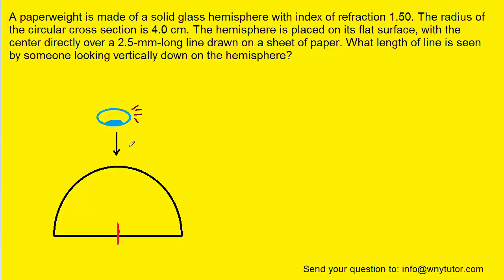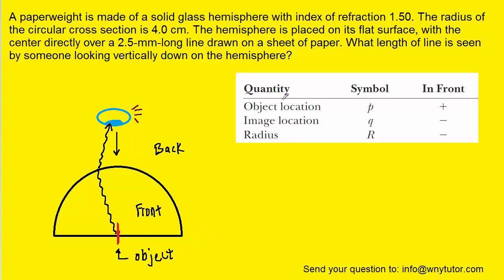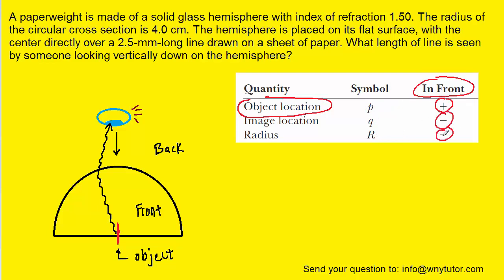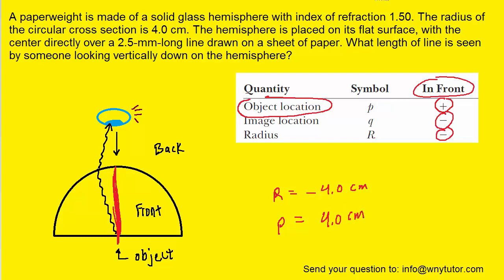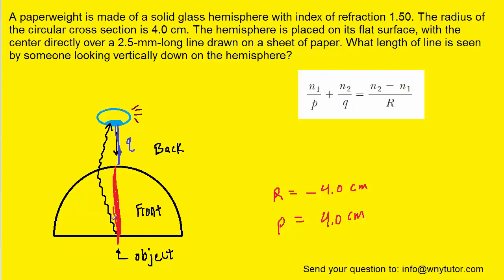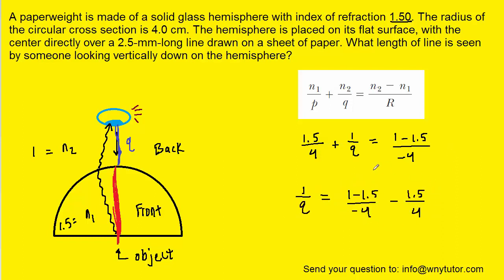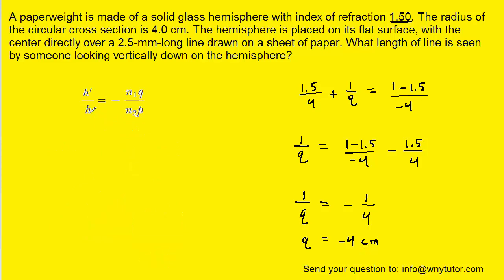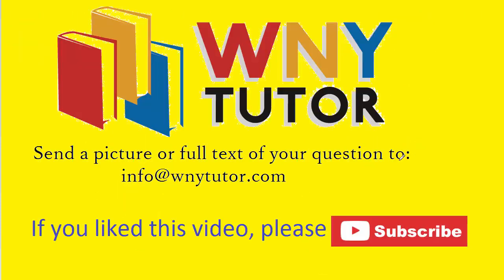A paperweight is made of a solid glass hemisphere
A paperweight is made of a solid glass hemisphere with index of refraction 1.50. The radius of the circular cross section is 4.0 cm. The hemisphere is placed on its flat surface, with the center directly over a 2.5-mm-long line drawn on a sheet of paper. What length of line is seen by someone looking vertically down on the hemisphere?